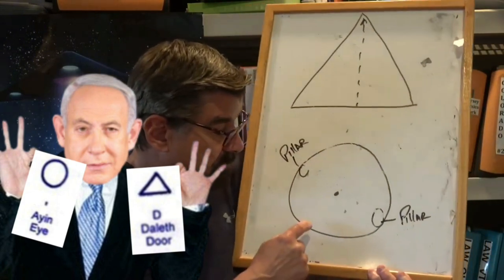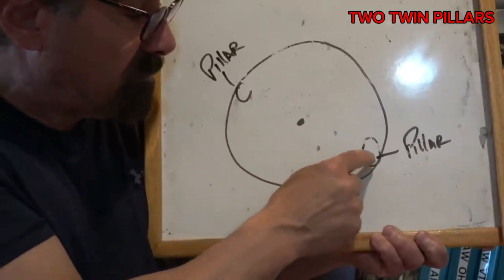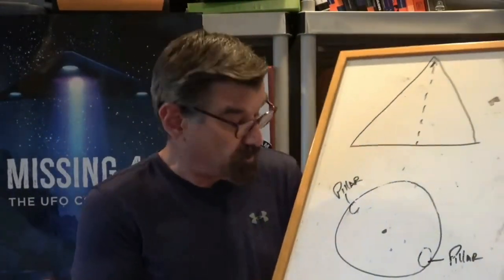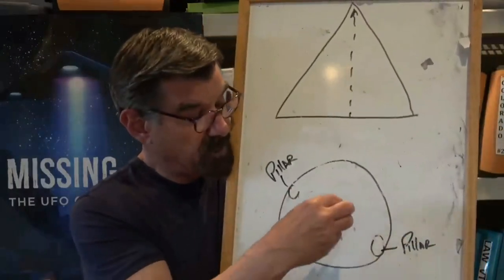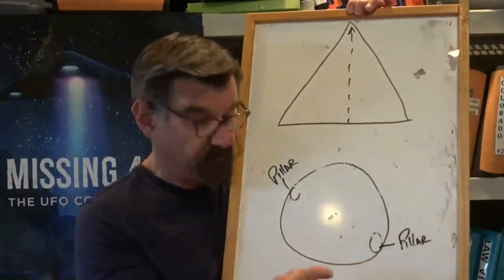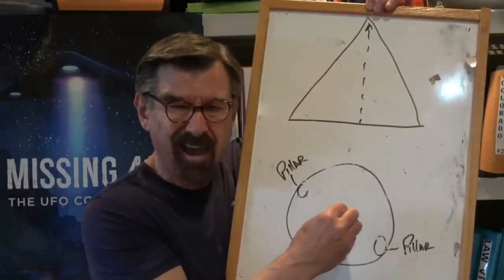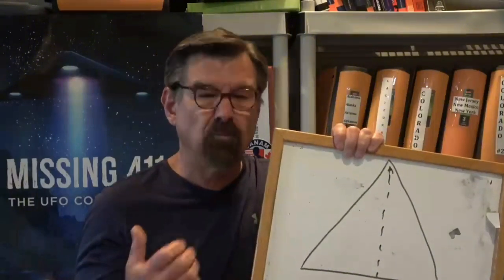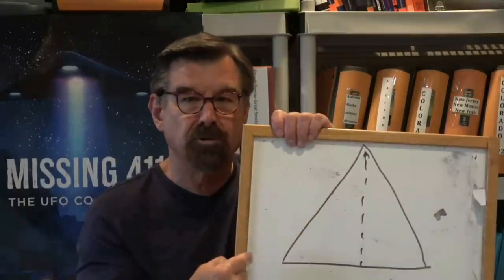Pavlovian Programming - Skinwalker Ranch (Evil Twin Mt Wilson Ranch) - Eye, Door & Sun Symbolism